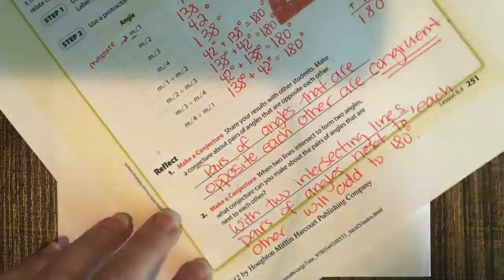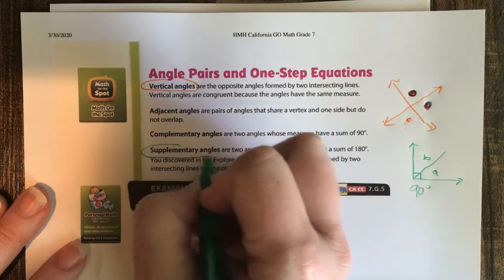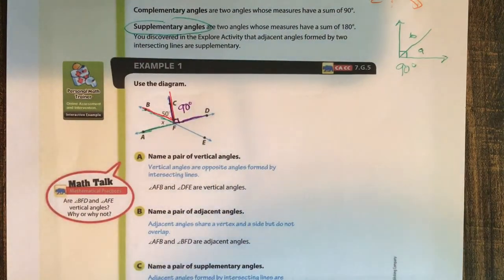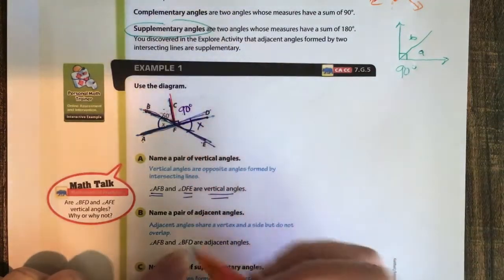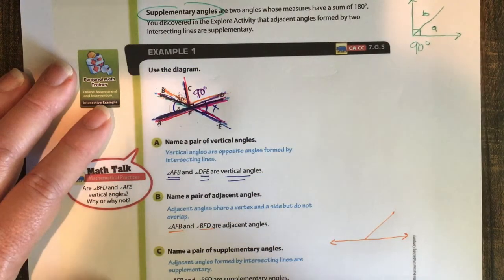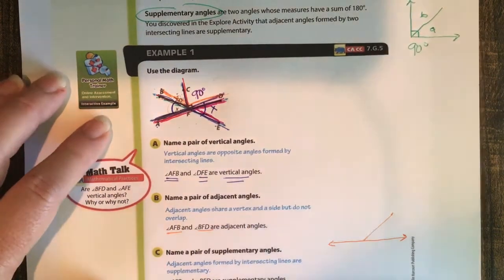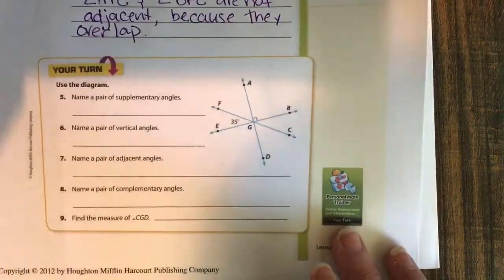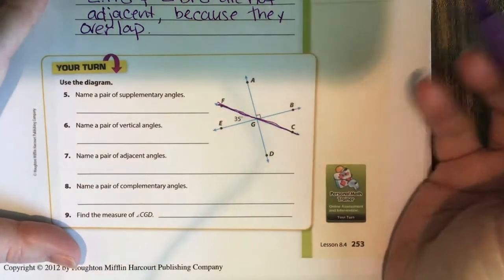Angle pairs and one step equations pg 252-253